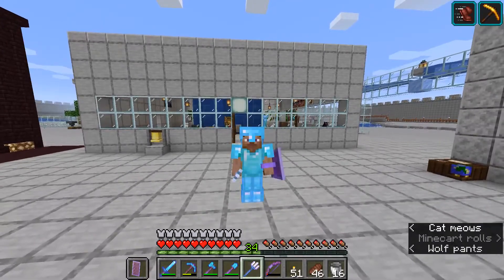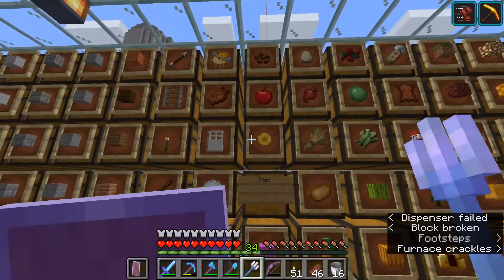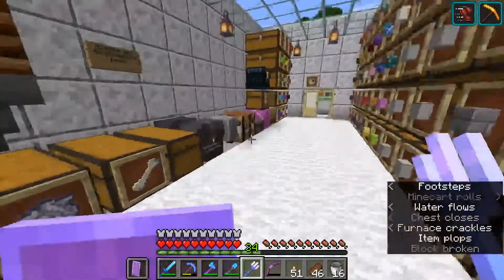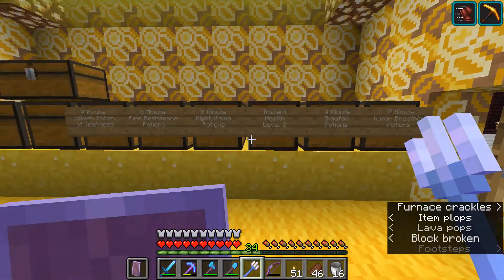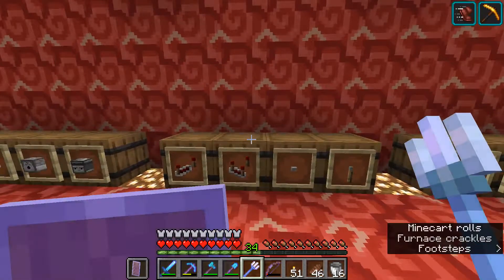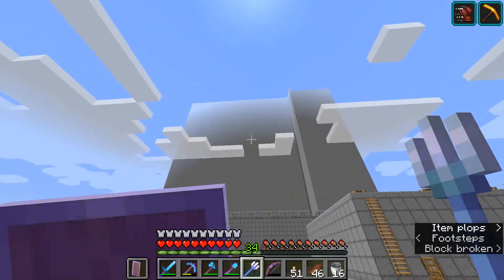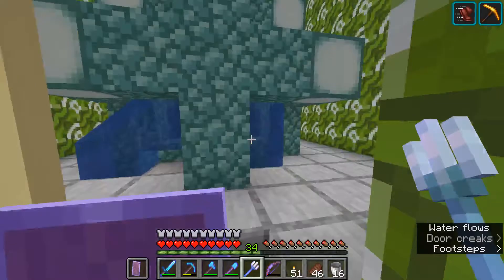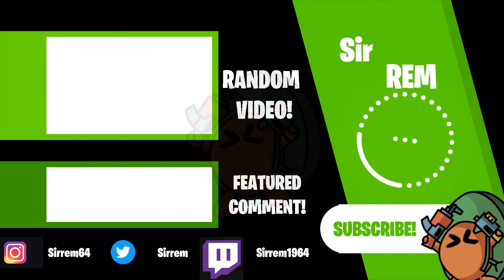⛏️ My Minecraft Storage Setup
2/100 386/416

Another short video on my Minecraft Build.